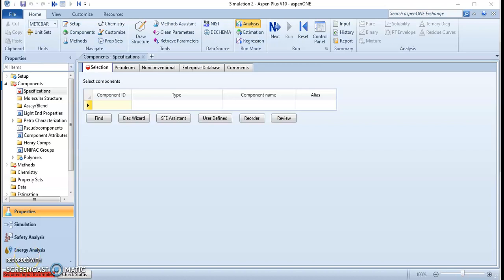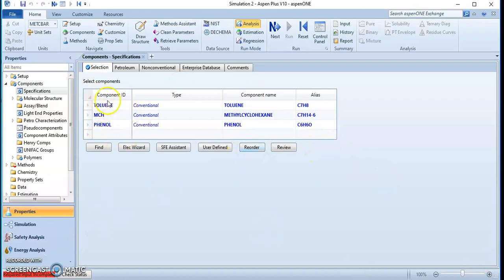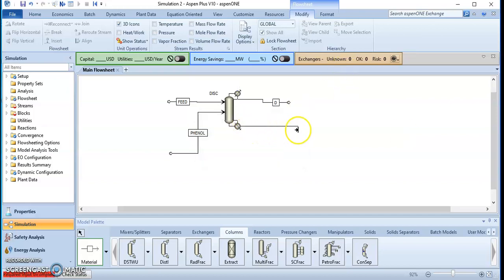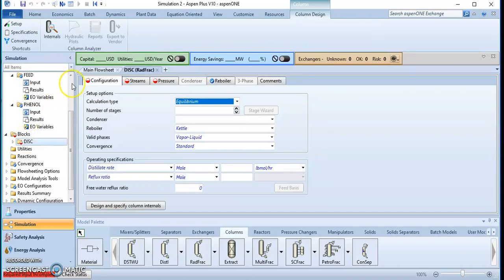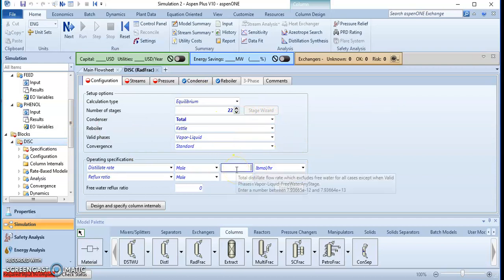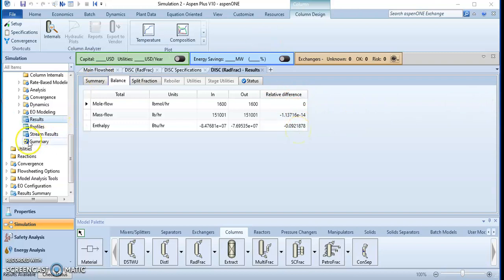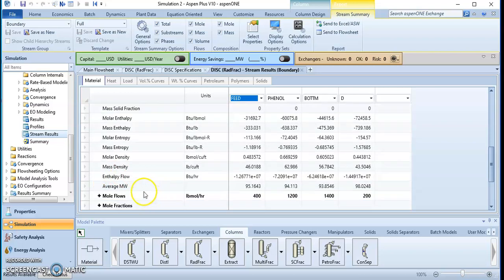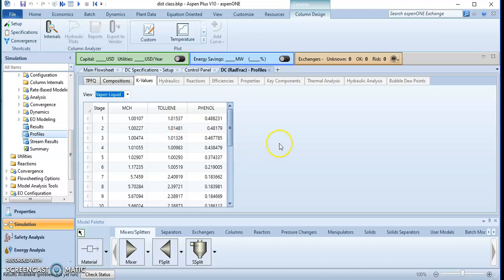Distillation with ASPEN PLUS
1. 400lbmol/h of 0.5%wt Methyl Cyclohexane and 0.5%wt toluene is separated in distillation column. 1200lbmol/h Phenol is available as solvent to enhance the separation process.
UNIFAC property method is used. Use RadFrac, and Feed condition T=220F and P=20Psia for both stream. Number of stages = 22  Condenser type = total
Reflux ratio = 8    Distillate rate = 200 lbmol/hr
Feed stage = 14  and phenol Feed stage = 7  P@bed 1= 16Psia P@bed 22=22.2Psia

Distillation Example with ASPEN PLUS
To Calculate Distillate and Bottom Rate, Material, And Energy Ballance Of Components around the column. Mass and molar composition and Henery constant K.